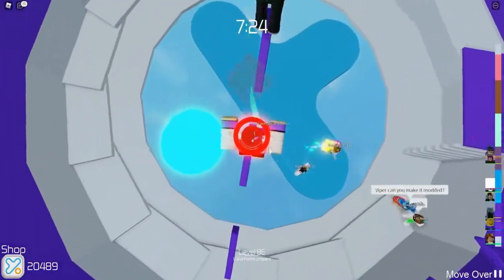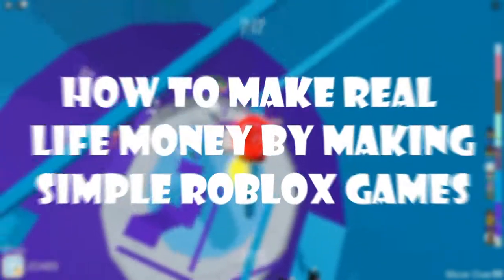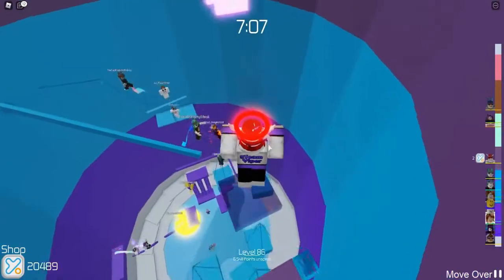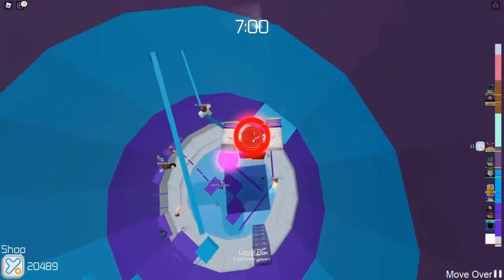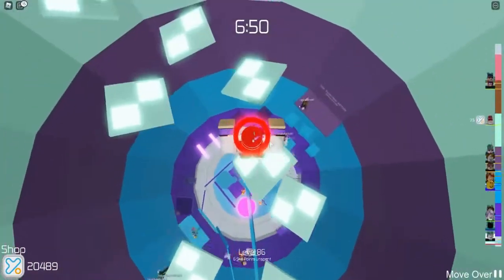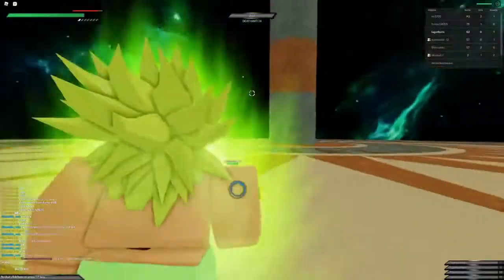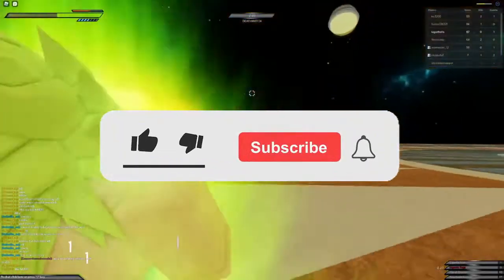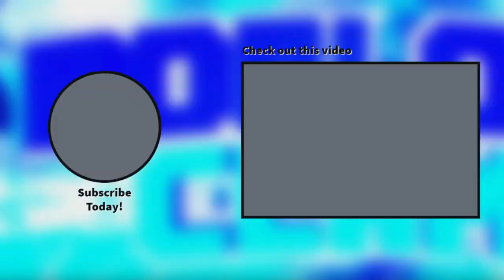How To Make REAL LIFE MONEY By Making Simple Roblox Games (EASY METHOD)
Hey Roblox Clam fans, today we are talking about How To Make REAL LIFE MONEY By Making Simple Roblox Games (EASY METHOD)